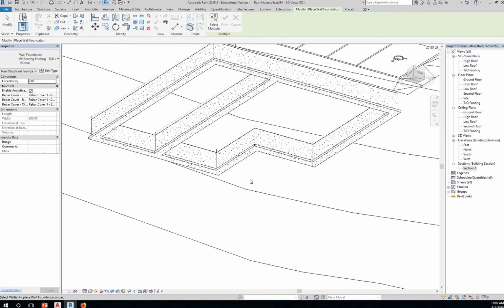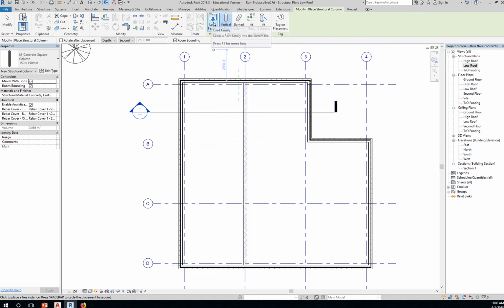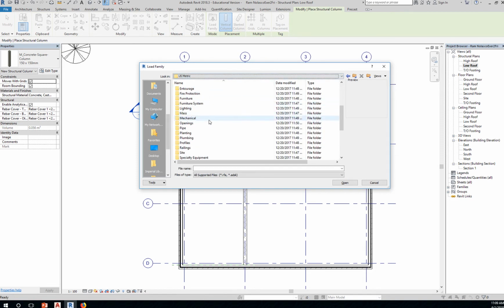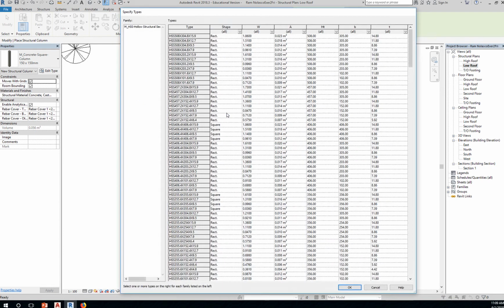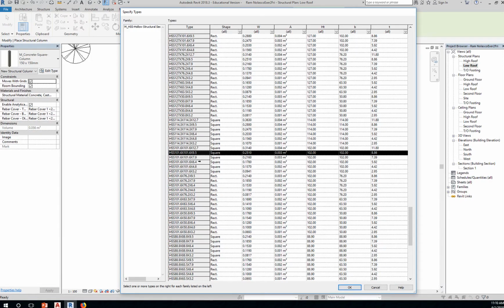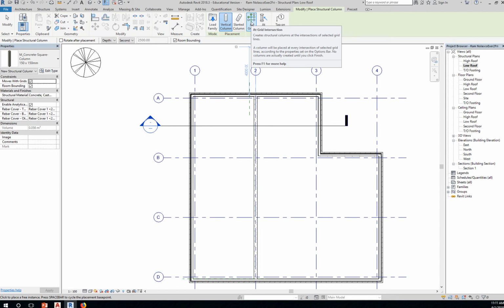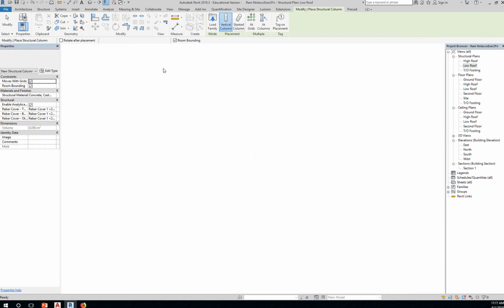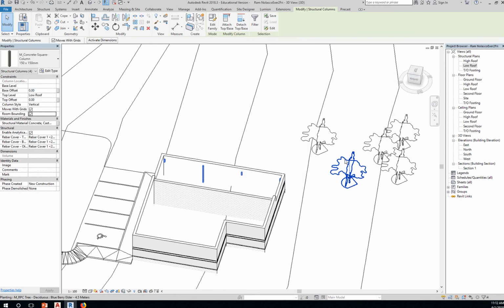6 Adding Columns in Revit